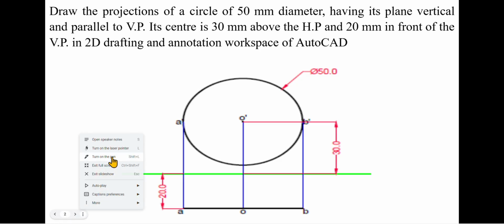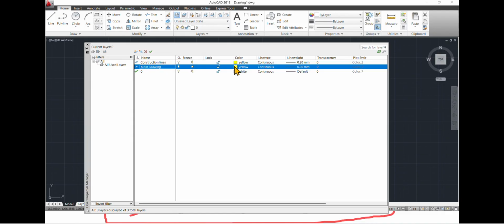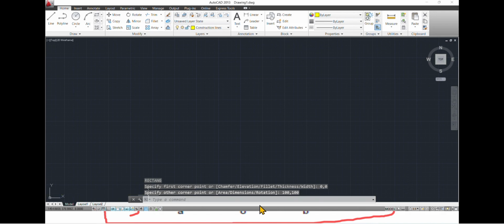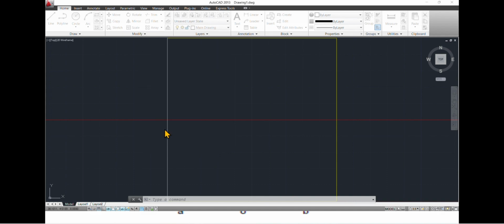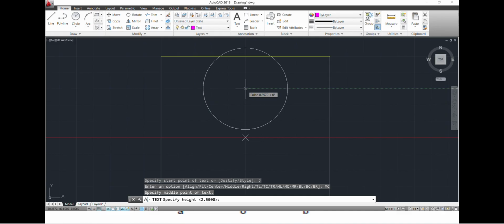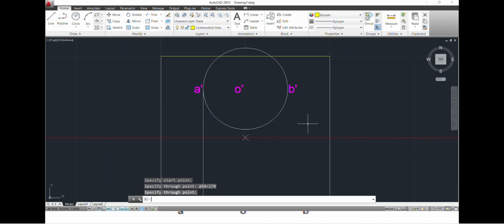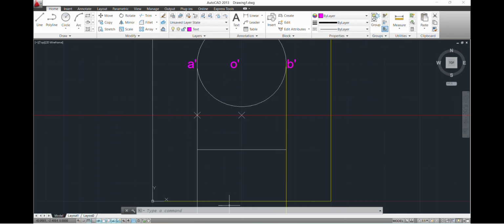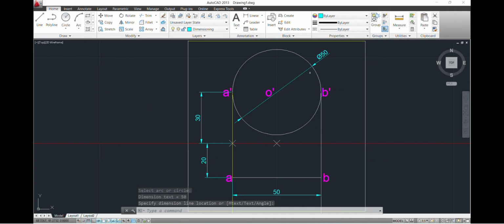AutoCAD : Orthographic Projections of Circle when Parallel to One of the Reference Planes: 6